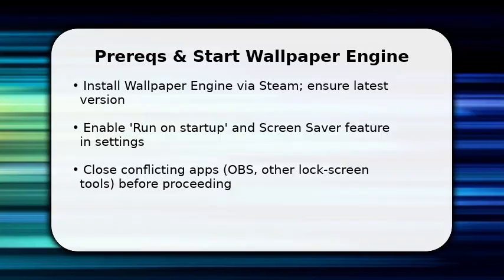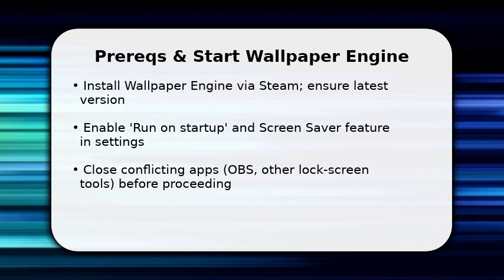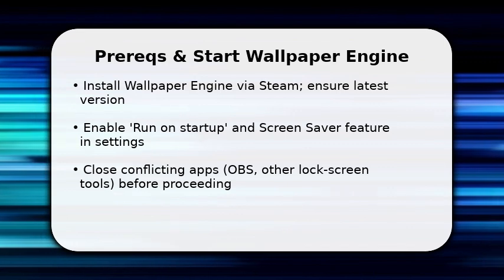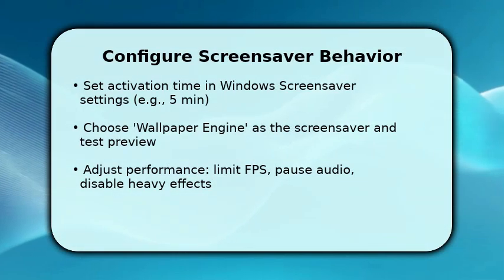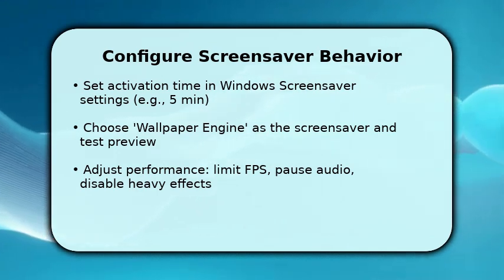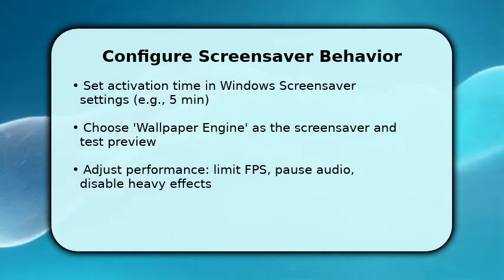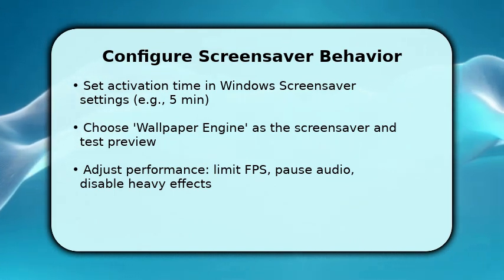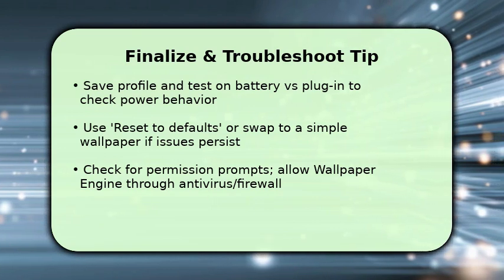How to Use Wallpaper Engine Screensaver - Easy Guide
Discover the simplicity of using Wallpaper Engine as your screensaver. This video provides a step-bythy guide to personalize and set up wallpapers for an enhanced visual experience on any device.